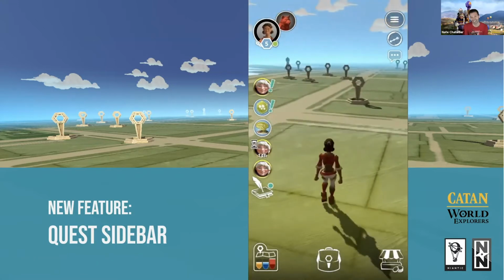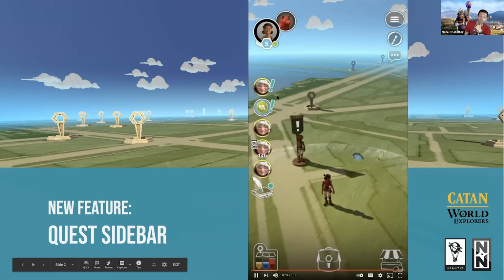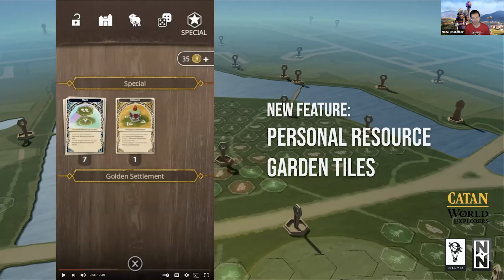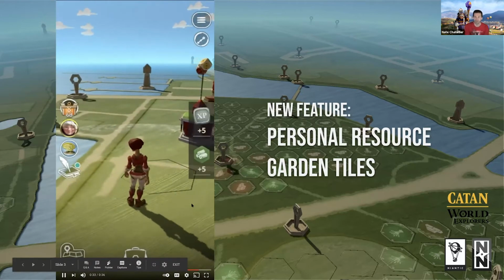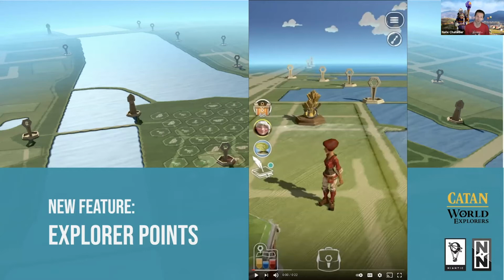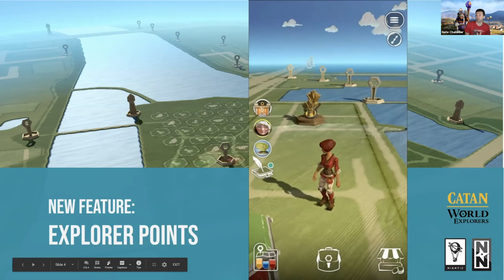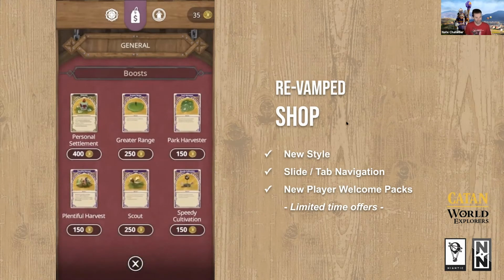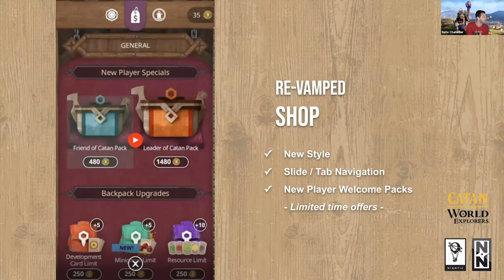The biggest update yet! New features and Q&A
We are working on the biggest update to date. It will include many bug fixes and a full overhaul to an already existing feature! Be the first to find out about new features and adjustments.